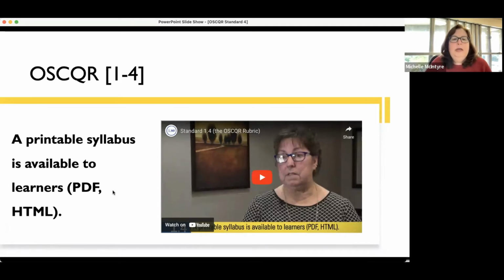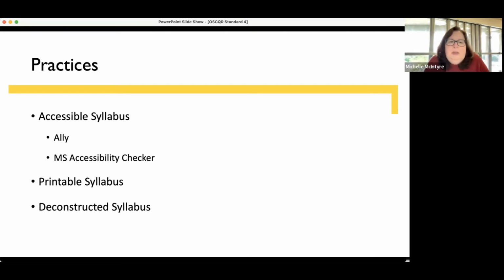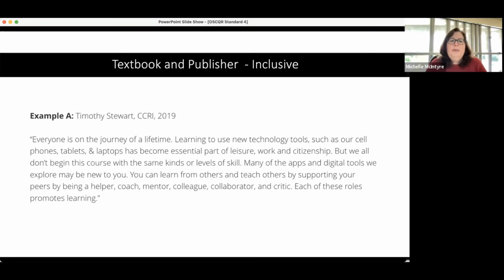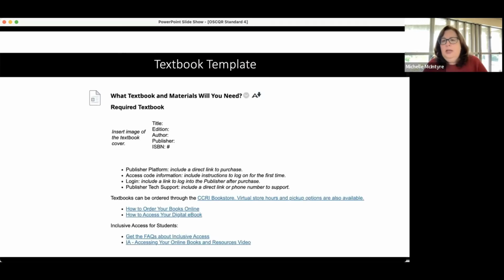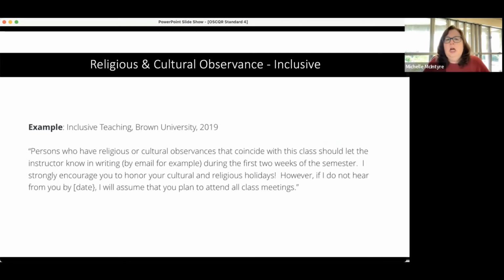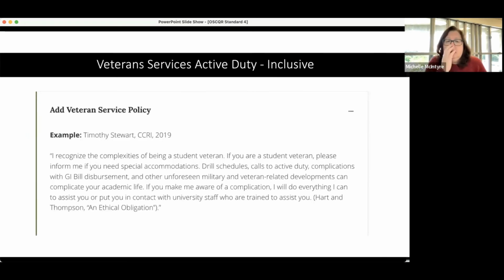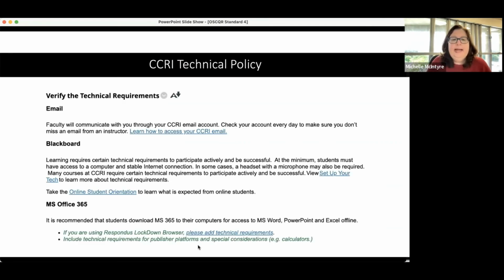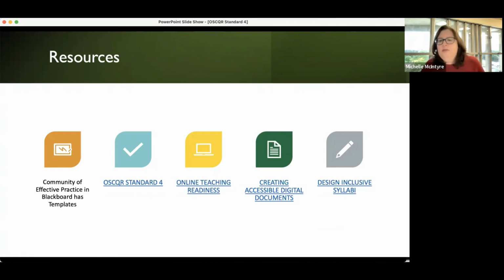OSCQR Standard 1-4